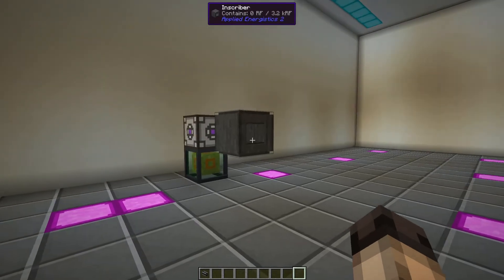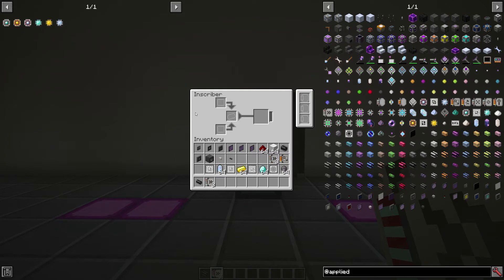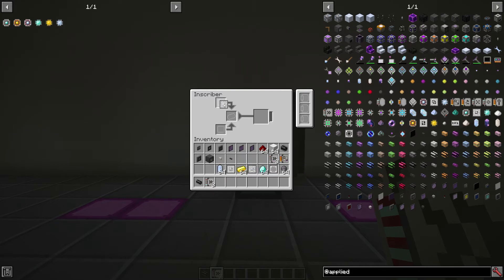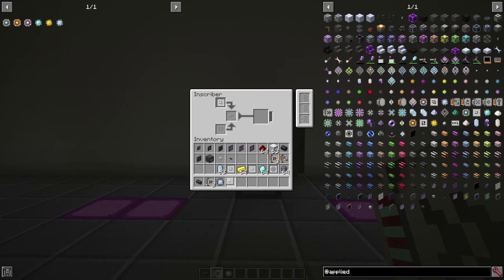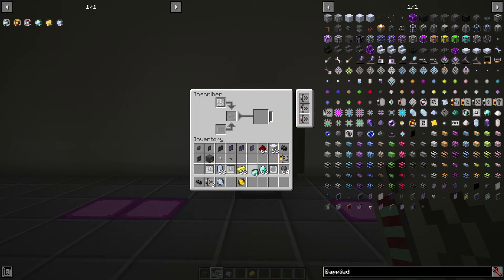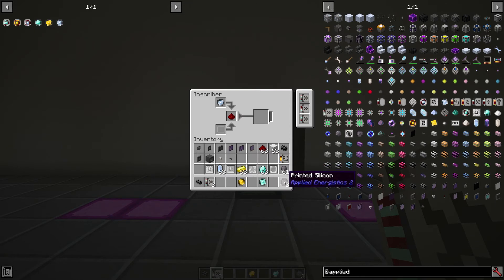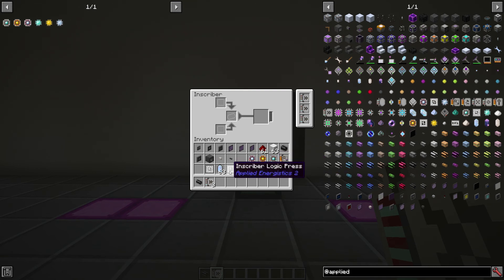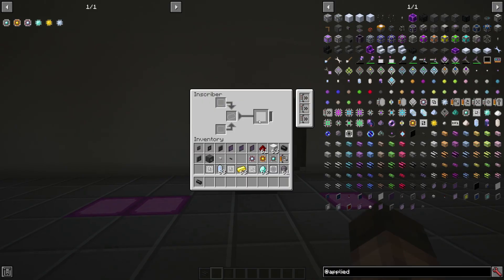Syn's Shorts - AE2 Inscriber, printed circuits and processors - AE2 (1.12.2)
Syn's Shorts are short tutorial videos to exhibit a few focused points on particular parts of a mod.
This tutorial covers the AE2 Inscriber, Printed Circuits and Processors.